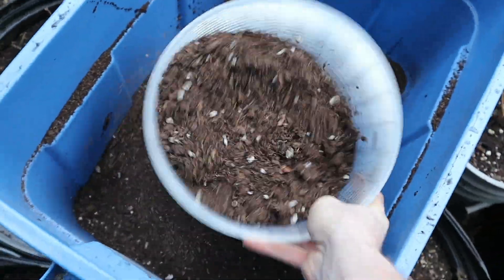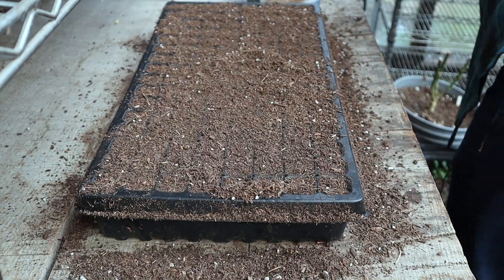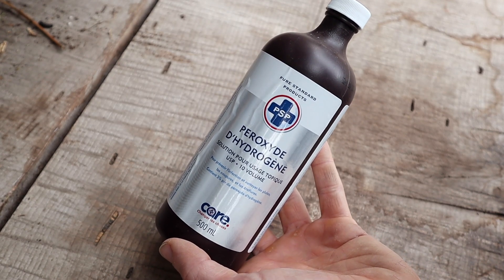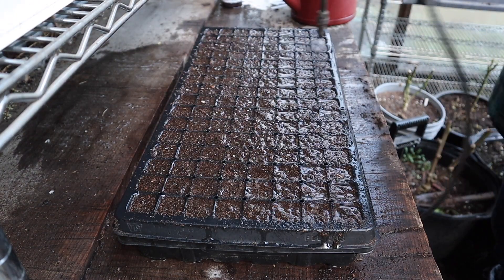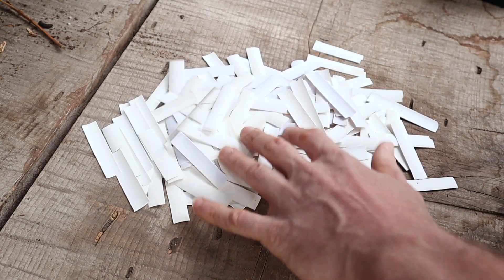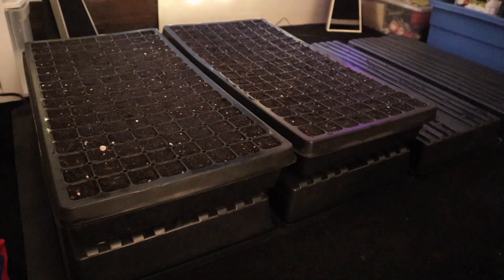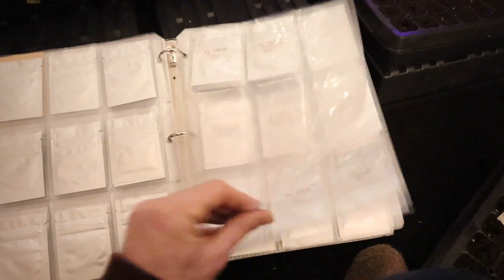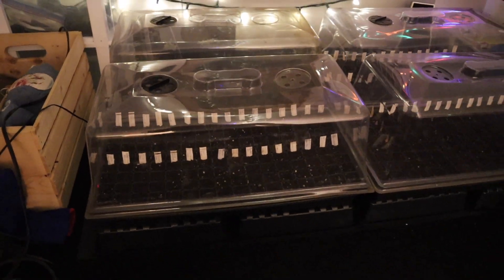How to Start Seeds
Starting your own plants from seed is an exciting and rewarding task. However, if you're new to seed starting, or gardening in general, you may feel intimidated by the process. This video shows how simple and fun it is to start your own seeds.

To purchase rare, cold hardy, and perennial vegetable & herb seeds, visit my seed shop